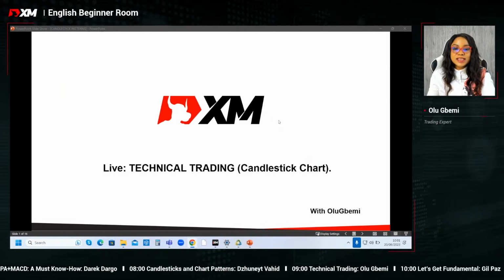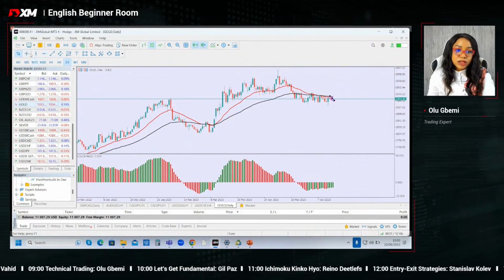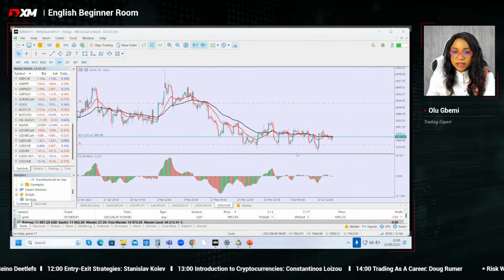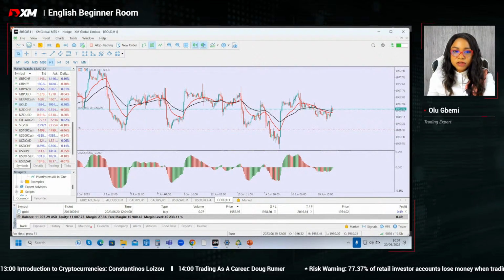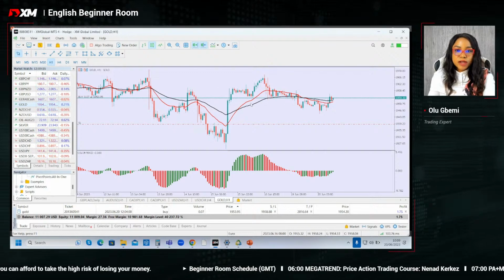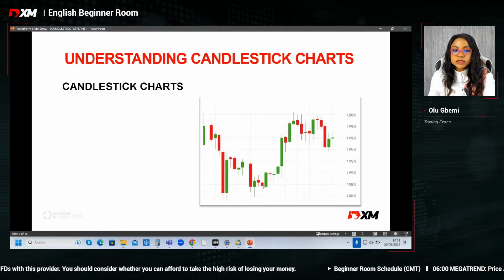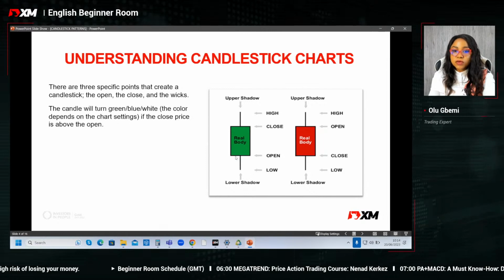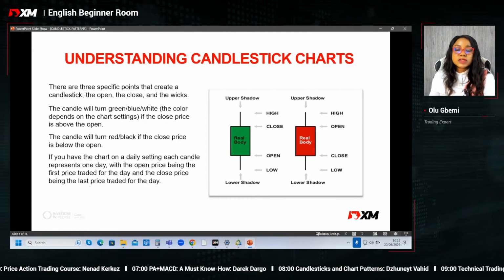15-Minute Preview of Technical Trading (June 20, 2023) - XM Live Education